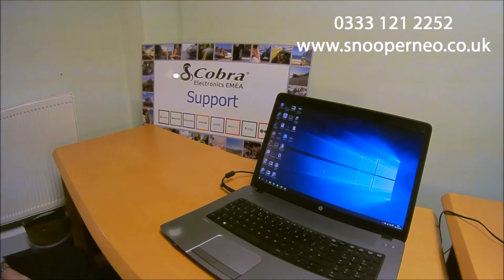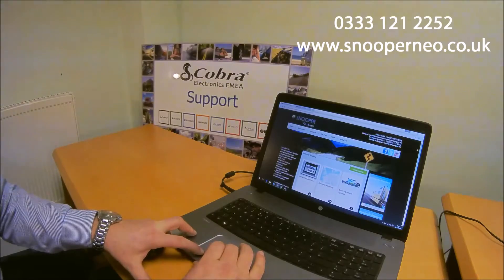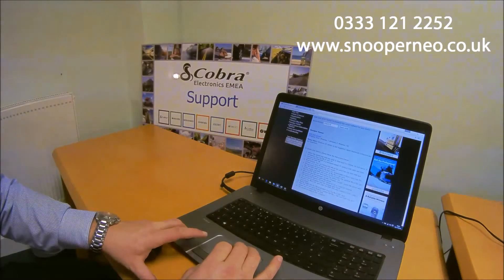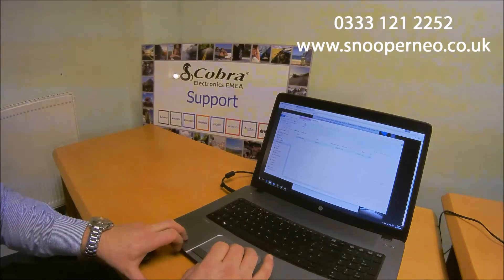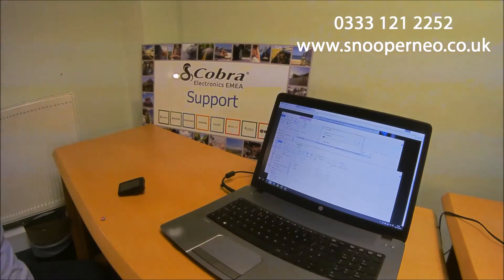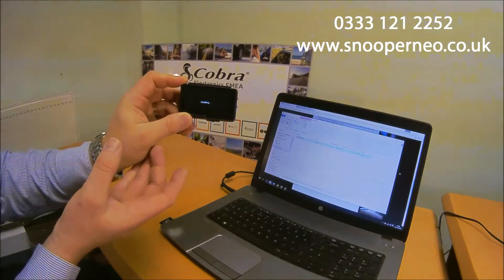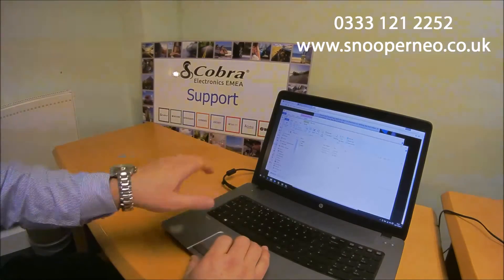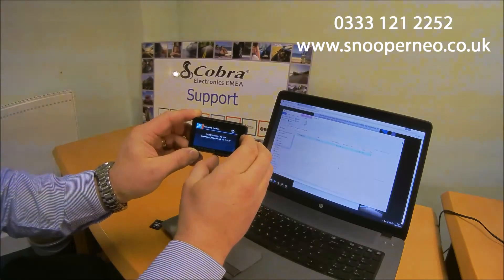Snooper DVR-4HD download software and speed cameras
How to download latest updates to your Snooper DVR-4HD